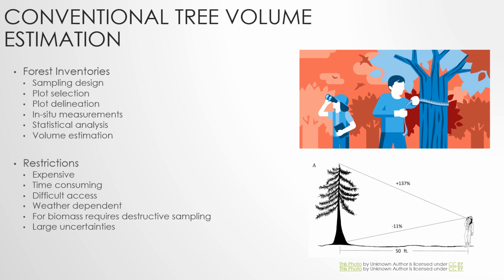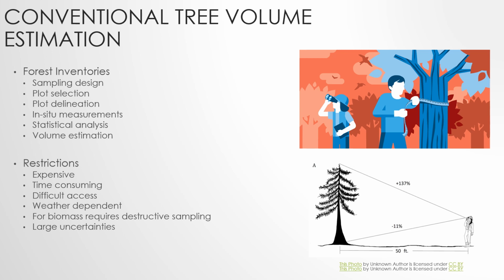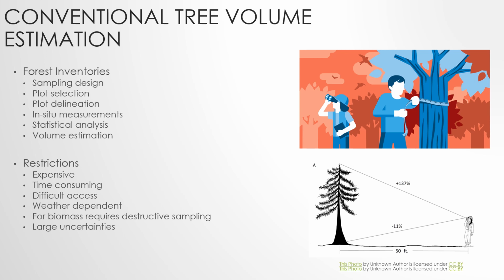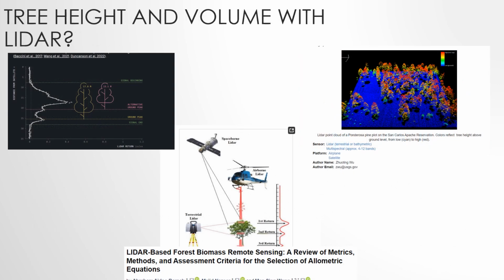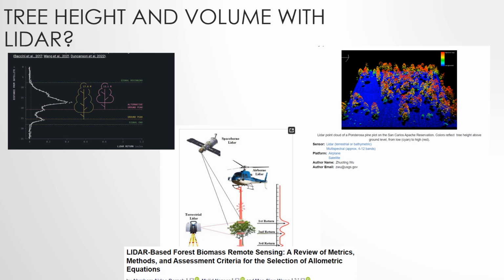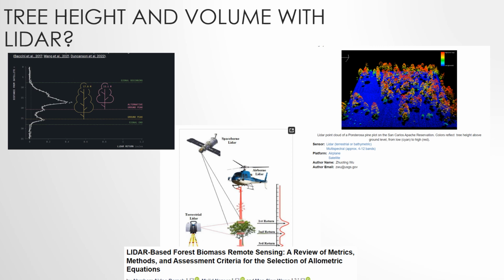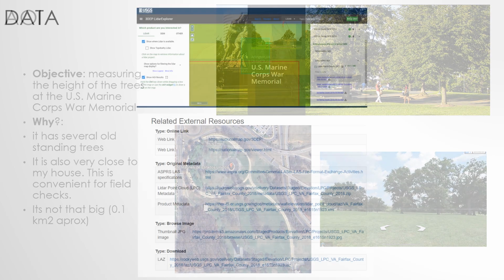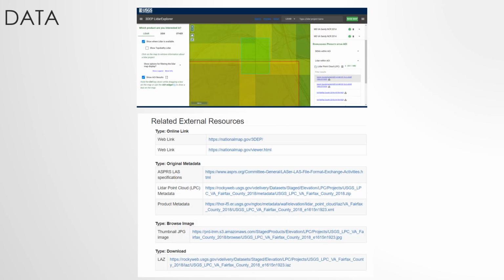Project idea geog 481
project idea